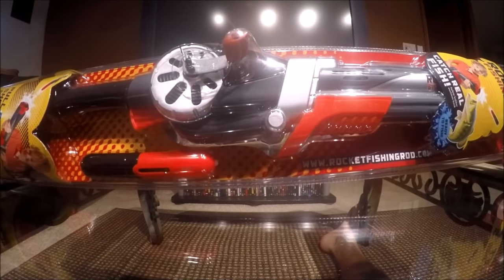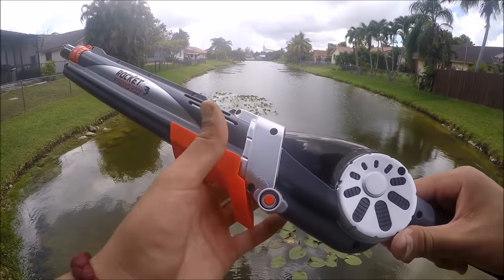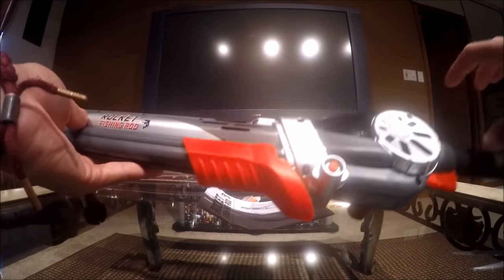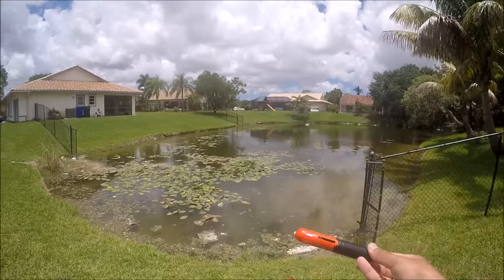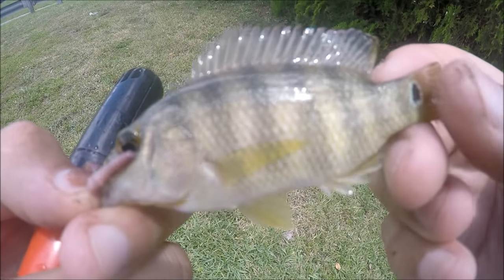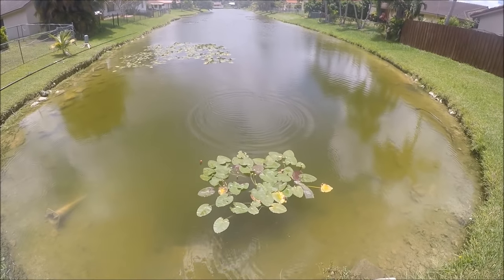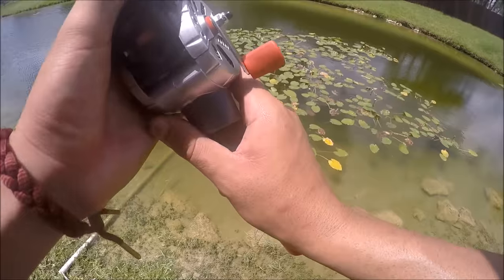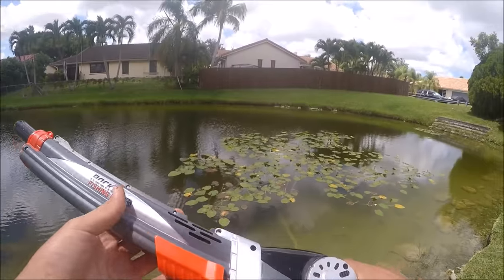Toy Fishing Rod Catches Fish?! (Rocket Fishing Rod)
Don;t take this video to seriously guys this was a joke now i'm not trying to bash on anyone's product but i definitely would not recommend this product to anyone YES it is intended for children but u can get a child a decent rod and reel setup and let him or her  learn how to actually fish!

Earn Rewards to Workout! Do you Run, Walk or Jog? Download Fitmint and Earn! and use code TALLJ to gain access to the VIP queue! And get started!!

Snapchat tallfishermanj